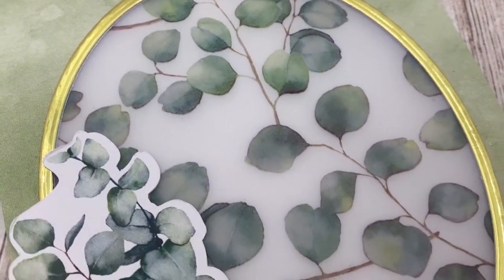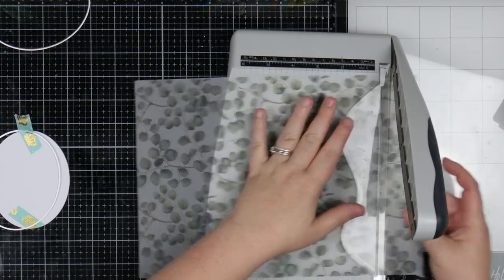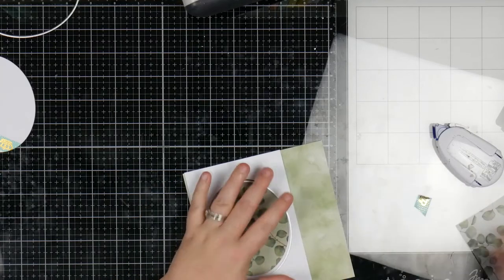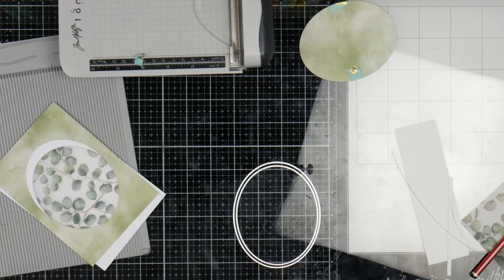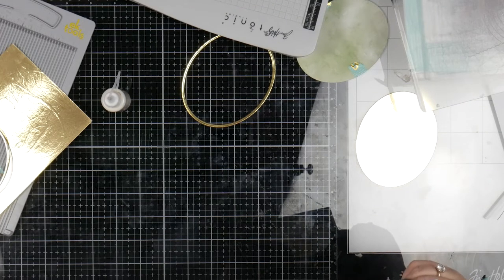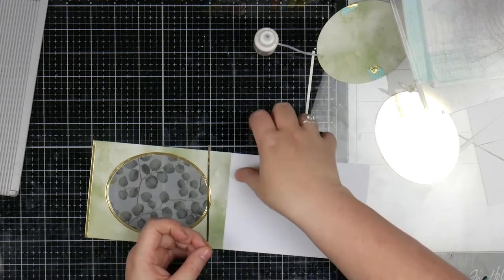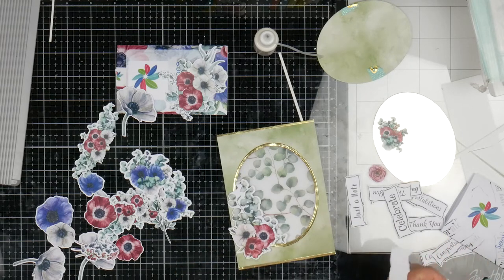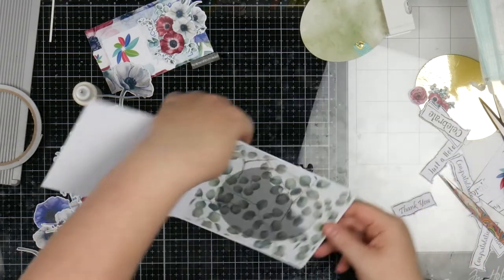Printed Vellum Window Card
This printed vellum has been available from Luscious Labels for a while, but I took my opportunity at From Picture to Page recently to finally grab myself some. I just couldn't resist making it the star of this pretty card.

Videos Mentioned:
From Picture to Page Summer at Sandown Show Haul

Products Featured:
Luscious Labels Printed Vellum - Eucalyptus: $4.50

My Favorite Things 6" x 6" Paper Pad - Watercolour Wash:
SOLD OUT :(  (Lawn Fawn's Watercolour Wishes pad would do a good job of filling in here)

Kmart Gold Cardstock Pack - no longer available
However, check out this pack from Spotlight... not the same, but close
Crafters Choice Cardstock Pack - 15 Gold: $9.00